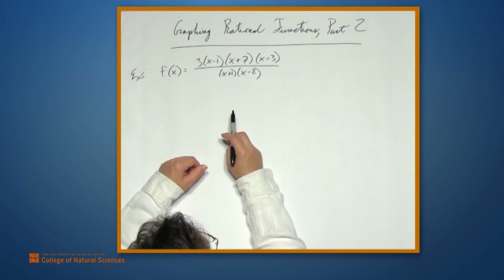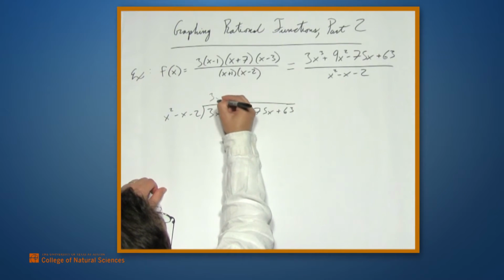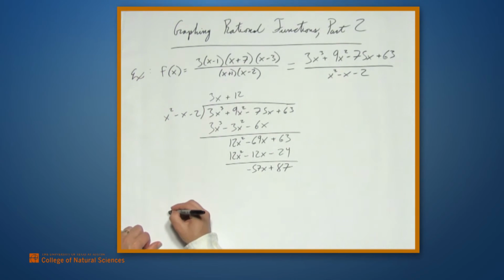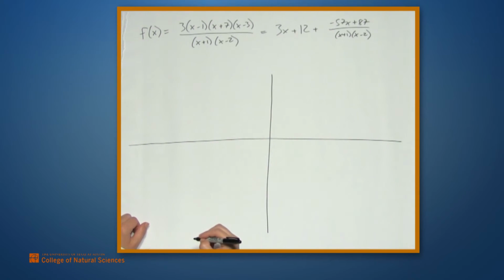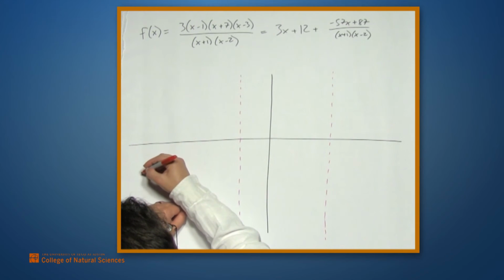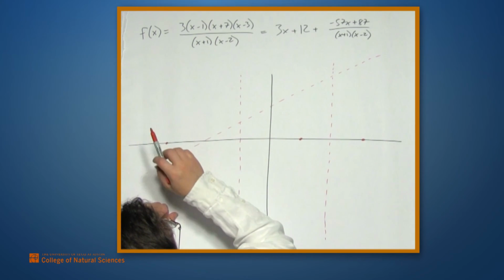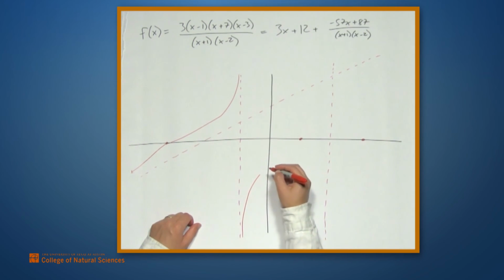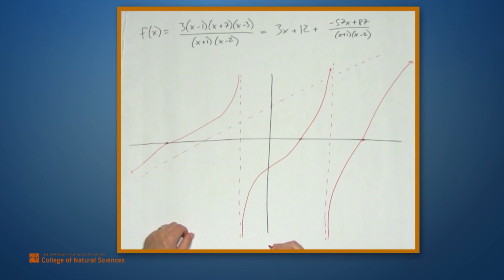5 Graphing Rational Functions Part 2